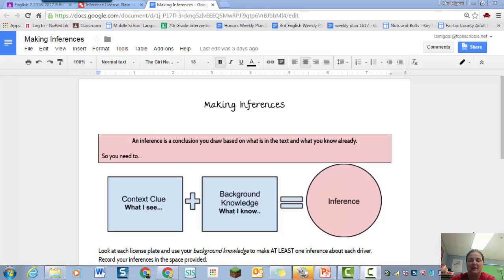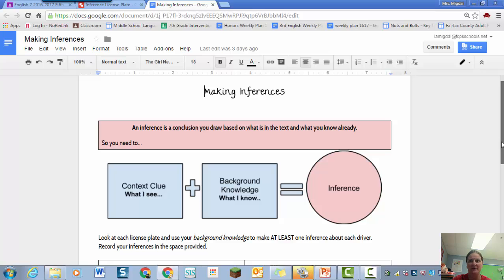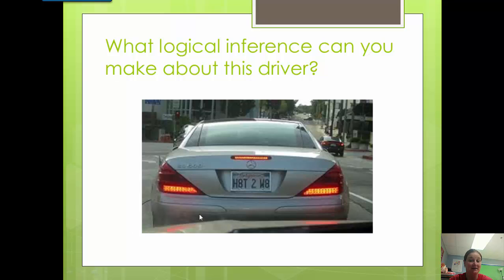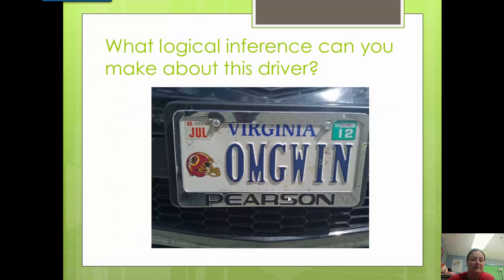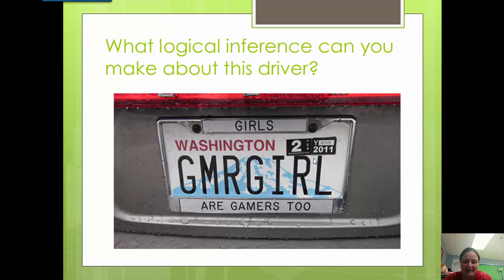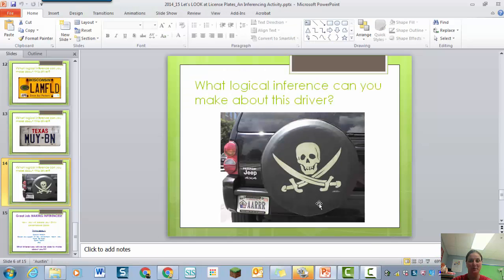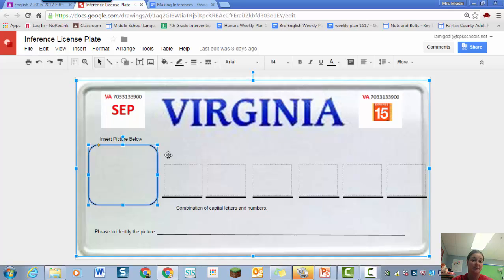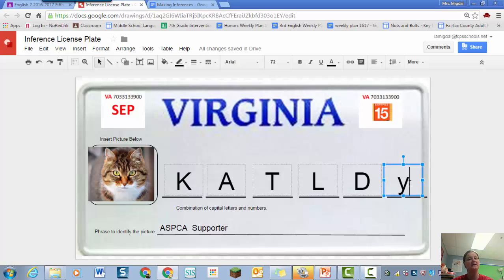Making Inferences with License Plates